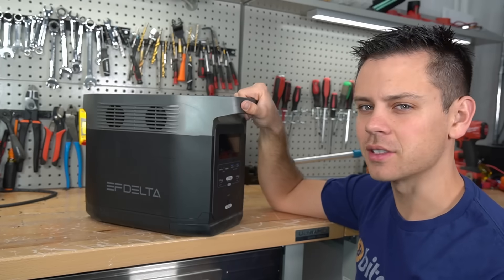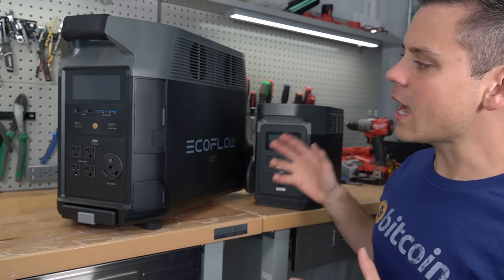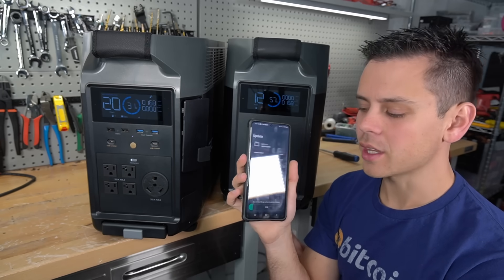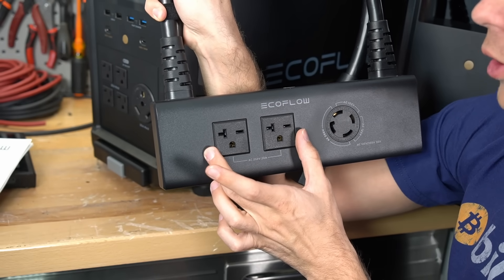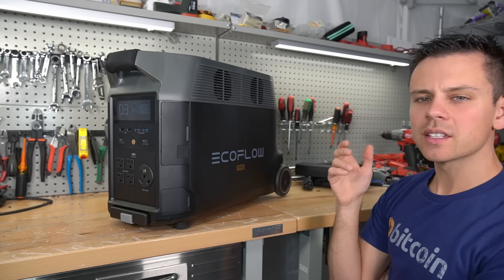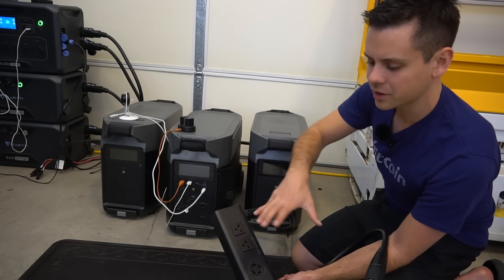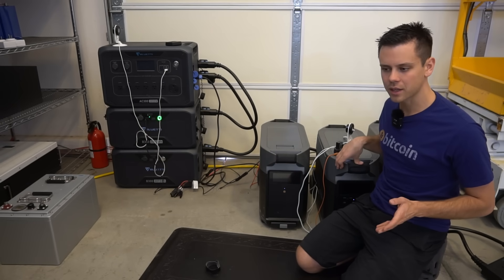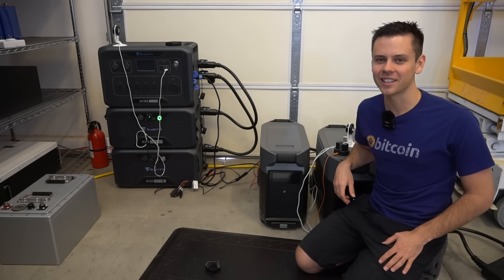The Ecoflow Delta Pro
0:00 Intro
2:42 Expansion Battery
4:08 Remote Control and Display
5:02 Wifi App Connection
6:47 DC Outputs
7:34 Infinity AC (Double Voltage Hub)
8:20 DC Input (Car Charge or Solar)
11:06 My Favorite Configuration
12:03 Downsides and AC300 Comparison
16:00 Which one would I buy?